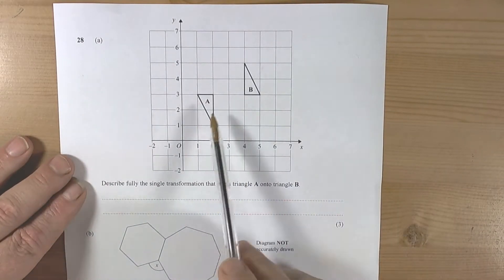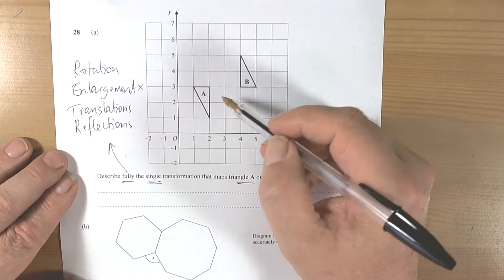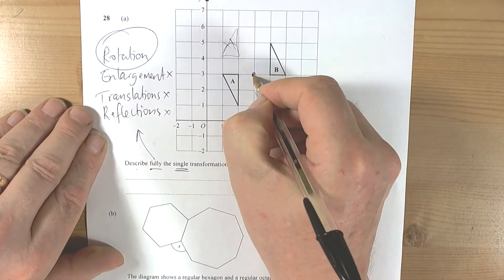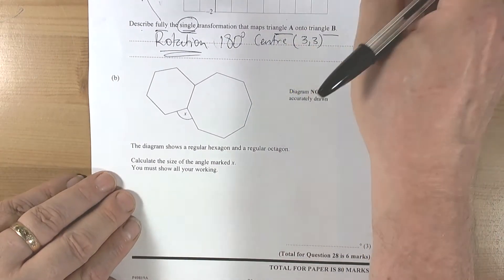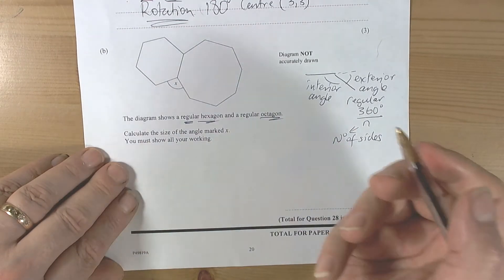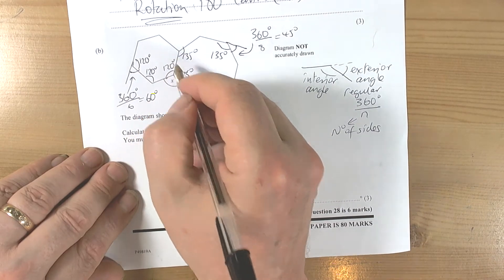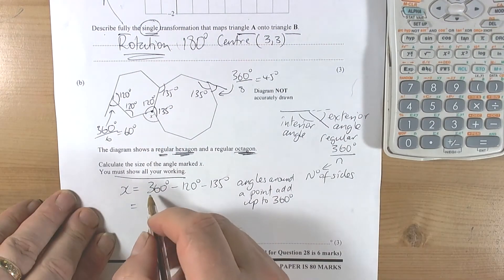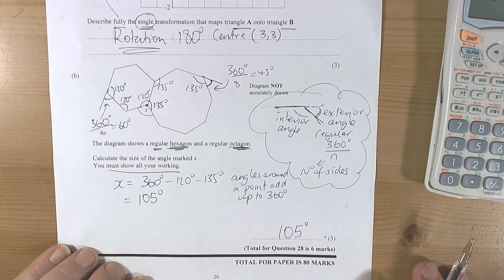Pearson Specimen Paper Set 1 Foundation 3F Q28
This video covers the topics of transformations of shapes and working out the exterior and interior angles of regular polygons.